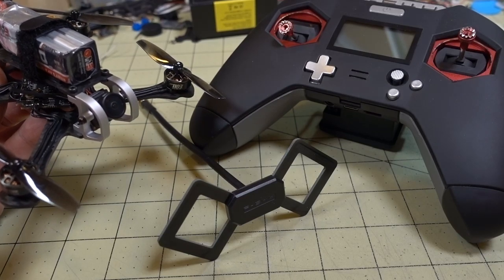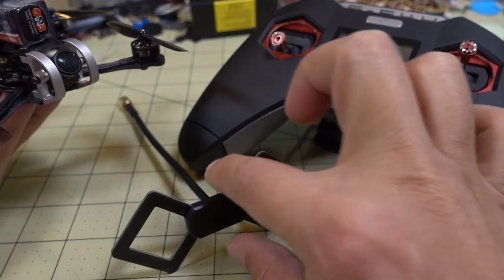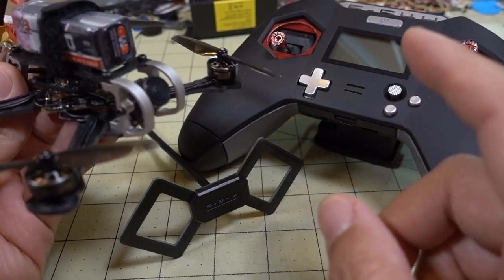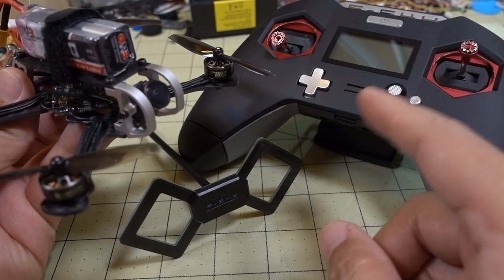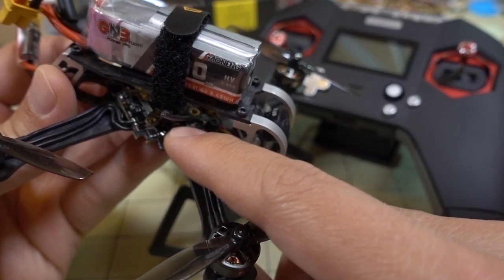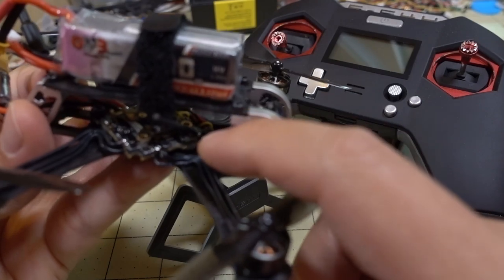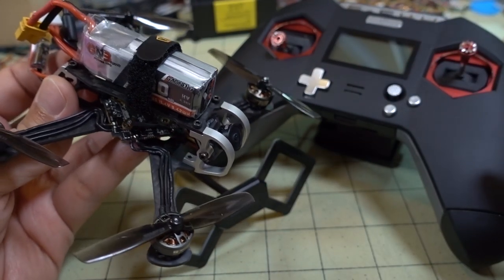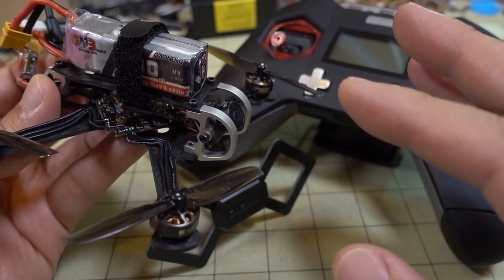FrSky Infinity Antenna Boosts Range of SPI Receivers? 🤔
🛒 FrSky Infinity 24 Antenna

250mah 1S
300mah 1S
450mah 1S
520mah 1S
300mah 2S
300mah 3S
450mah 2S
520mah 2S
300mah 3S
520mah 3S

Bitcoin - 12Y5vysDMvgqX4Z7h7iRTsgwWoCNwv9MPs
Ethereum - 0xD8f3758678F3d93539F804e36811f0A04B0D047F
Litecoin - LcyGPS2f3NZxWU6BRkCJ5qdk1zV6jUCtn8